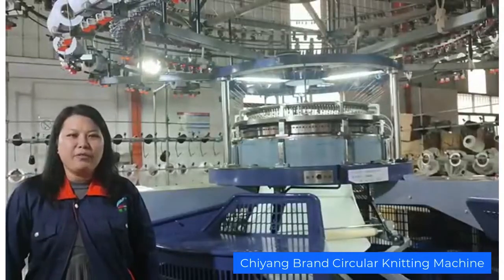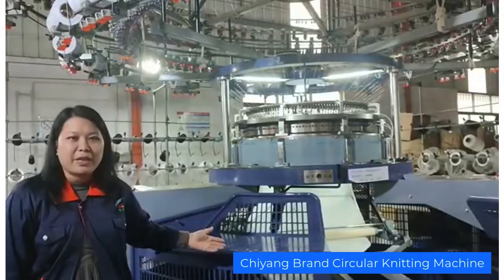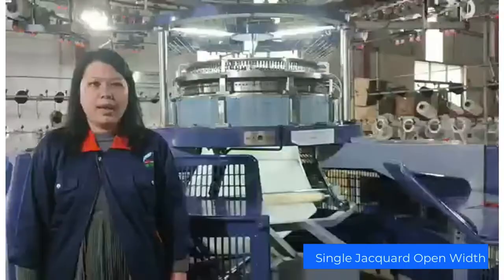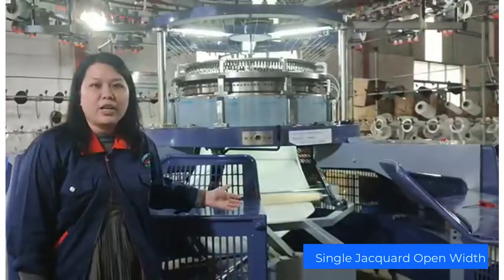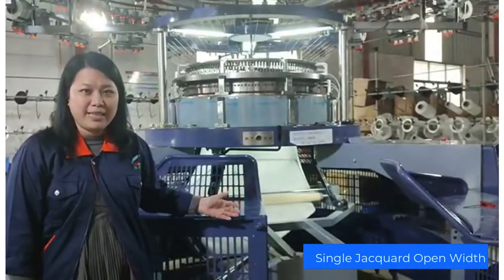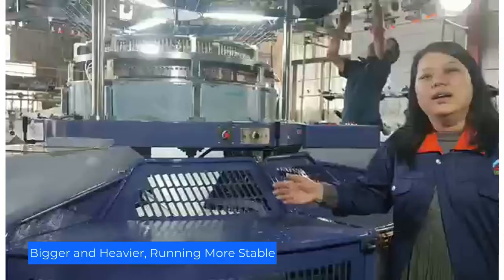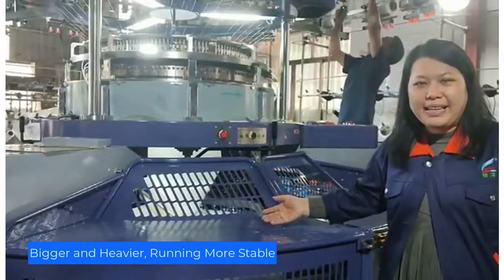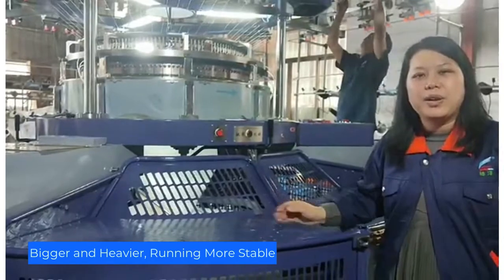China Chiyang Brand Single Jacquard Open Width Circular Knitting Machine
If you are interested in our products please leave your email and we will contact you soon!

Introduction of Chiyang Brand Single Jacquard Open Width Circular Knitting Machine.
The product is bacteria and fungi resistant. During the cleaning stage, it has gone through antibacterial and sterilization treatment, and the surface is finely polished to a very smooth level, which can effectively kill the bacteria.